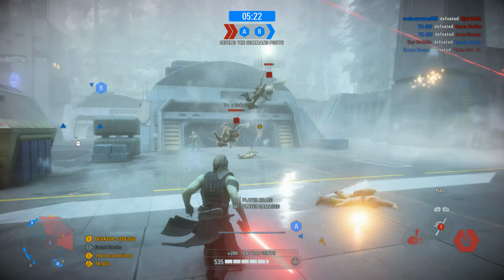I Modded STAR WARS Battlefront II: Starkiller XL Instant Action Overhaul MOD 4K Offline Mode Endor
STAR WARS™ Battlefront™ II:Endor Galactic Assault Instant Action Coop mode with the IAO XL mod from Mophead Along with some more custom textures, such as Darth Bane and Darth Nihilus with of course the Overhaul MOD 4K HDR Offline Mode WITH Commentary!
Playing as the CIS with added Reinforcements and heroes
PC with Action Overhaul Mod enabled and other hero mods enabled. No HUD
My specs:
Amd B550-E Gaming Motherboard
Amd 5800x3d
XFX Speedster MERC319 RX 6950XT
32GB G.Skill DDR4 Trident Z Royal Silver At 3600mhz
1TB WD Black SN850x
2TB M.2
850w thermaltake PSU

As always May the Force be with you !

List of MODS:
Frosty Mod Manager - 1.0.6.1
Instant Action Overhaul - Full Version
PM/IA Jango Fett- Basic
PM/IA Combat MagnaGuard V4
PM/IA Stormtrooper Captain Reinforcement
PM/IA Viper Probe Droid
PM/IA Stormtrooper Commander
PM/IA Shriv Suurgav
PM/IA Shock Trooper Reinforcement V5
PM/IA Second Sister
PM/IA Royal Guard
PM/IA Riot Control Trooper
PM/IA Republic Gunner V5
PM/IA Rebel Saboteur
PM/IA Rebel pilot
PM/IA Rebel Commando
PM/IA Purge Trooper
PM/IA Nikto Smuggler
PM/IA MagnaGuard Staff v5
PM/IA Maz Kanata by Acribro
PM/IA Incinerator Trooper
PM/IA Honor Guard V6
PM/IA Heroes Of The Outer Rim
PM/IA Din Djarin
PM/IA Dengar
PM/IA Commander Pyre
PM/IA Commander Cody
PM/IA combat Medic
PM/IA Captain Rex
PM/IA Captain Cardinal
PM/IA Cal Kestis
PM/IA Director Krennic
PM/IA Mace Windu
PM/IA Plo Koon
PM/IA Savage Opress